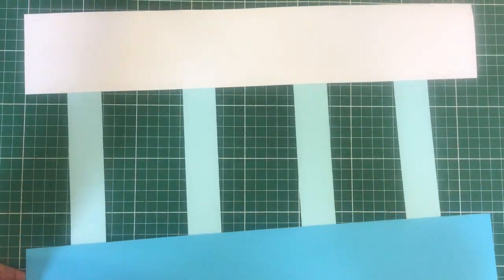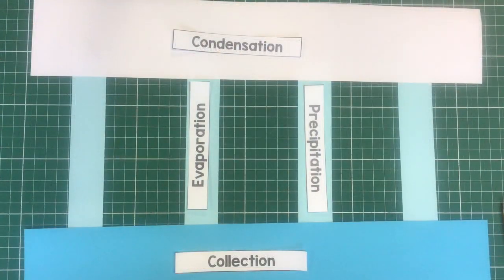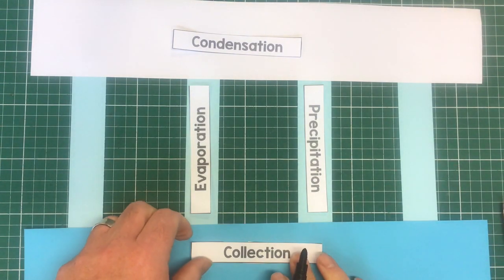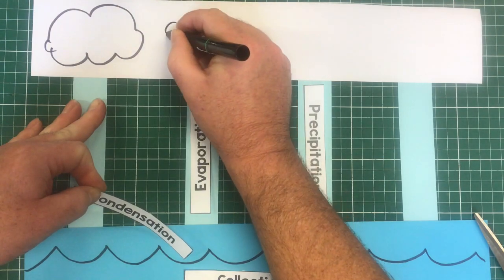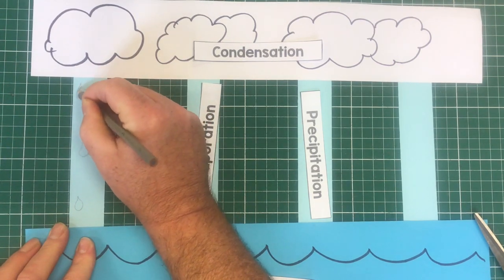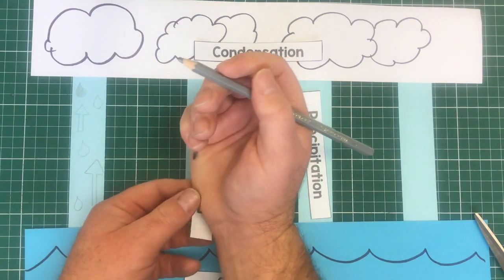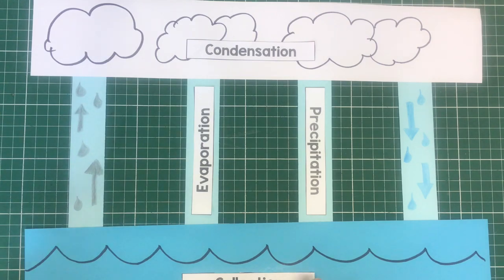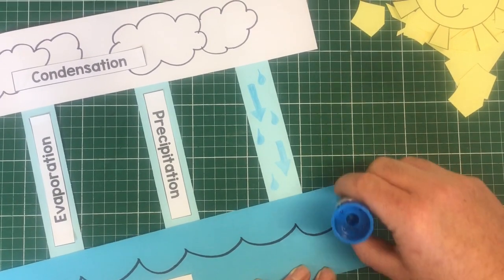The Water Cycle Lantern